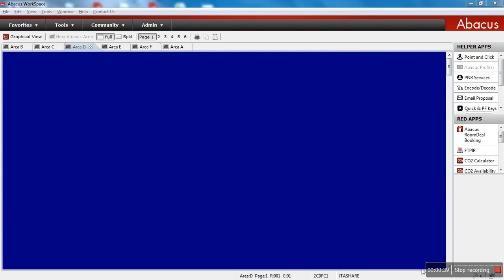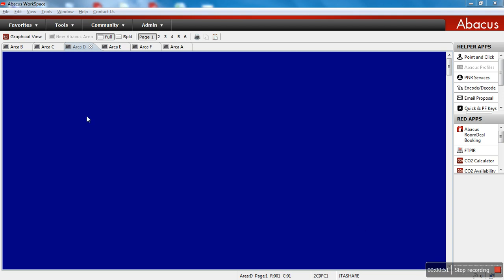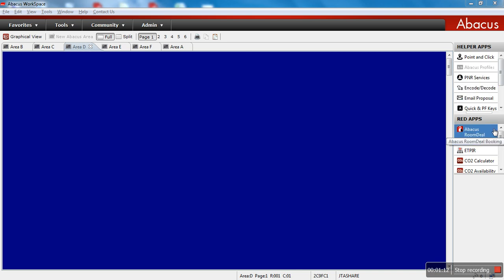Abacus/Sabre WorkSpace Emulator Screen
Basic Knowledge of Sabre Red WorkSpace